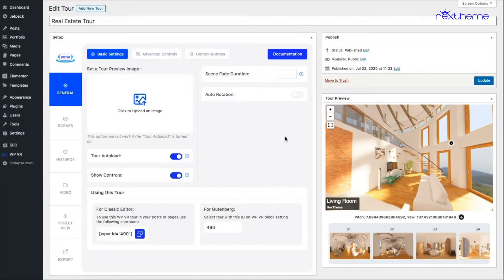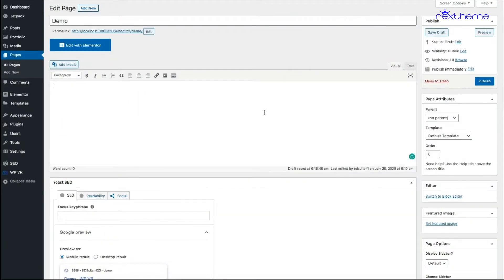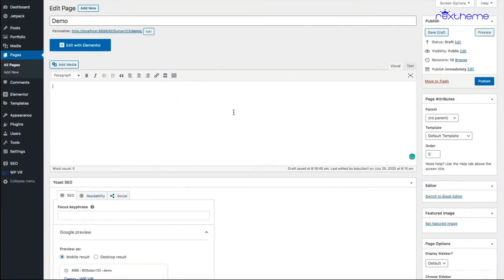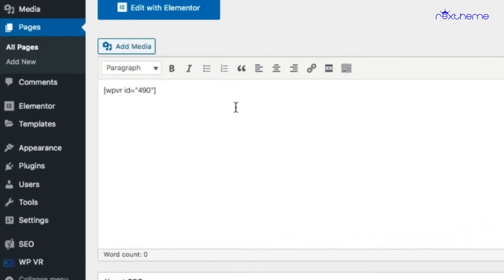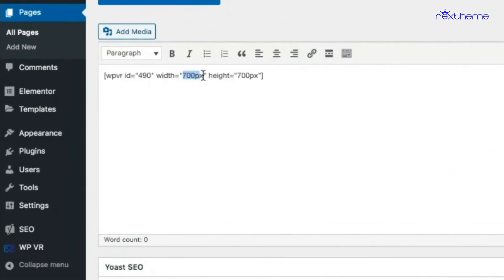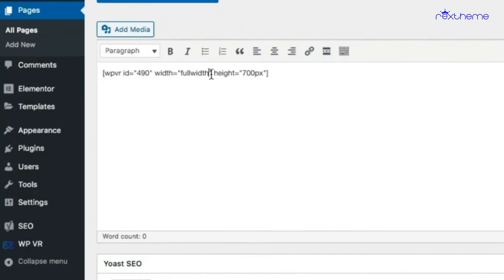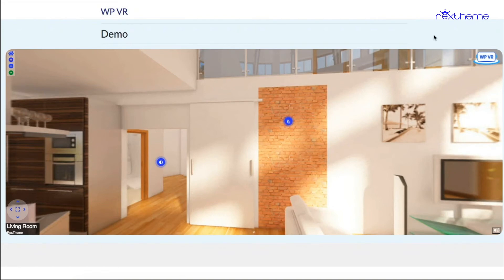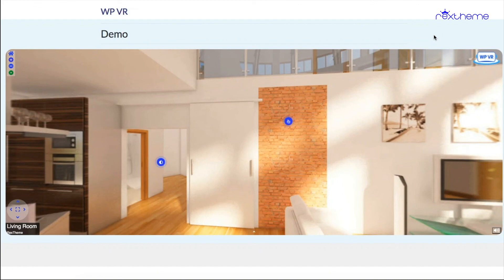How To Embed A Virtual Tour On Your Site Using Shortcode - WPVR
👉 After you create a virtual tour, it's time to embed it on your website on a page or a post. Now, if you use Classic Editor or any page builder, other than Elementor, then you will need to use a shortcode to embed the virtual tour on your site. In this video, you will learn how to do it.